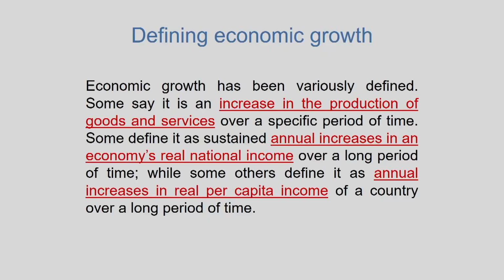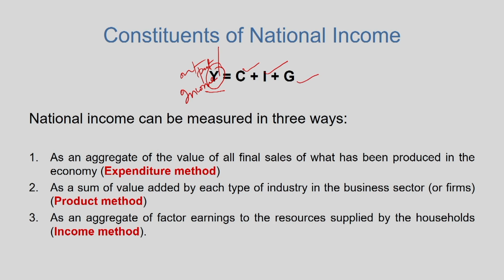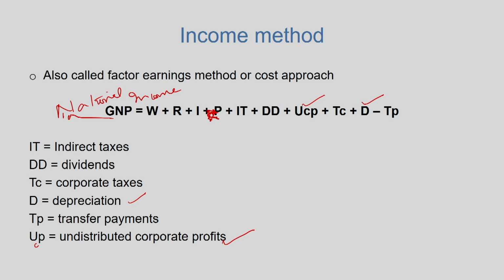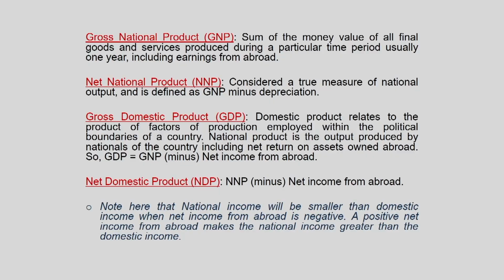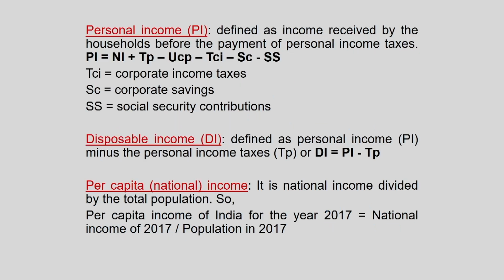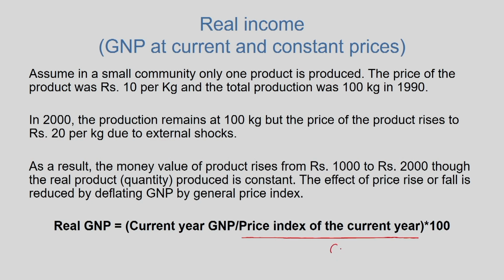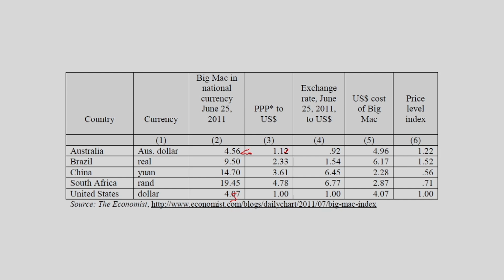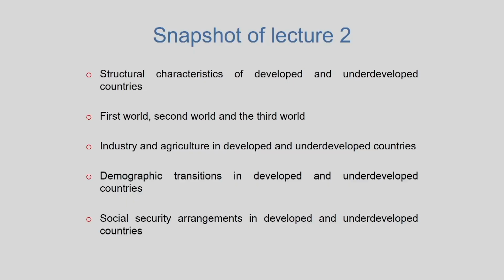Concepts of Economic Growth and Development